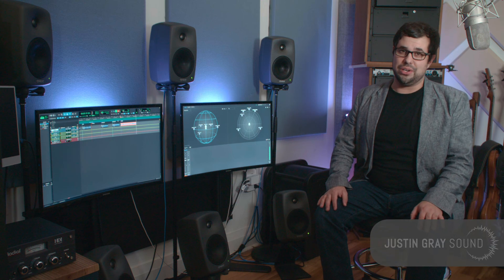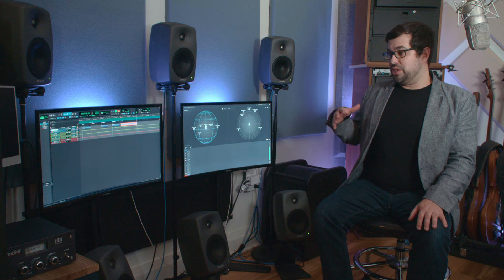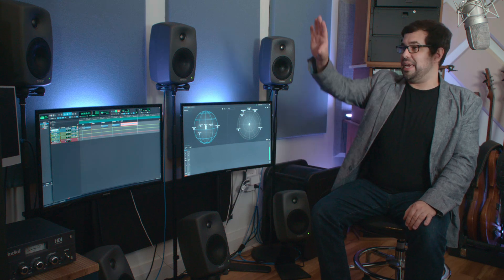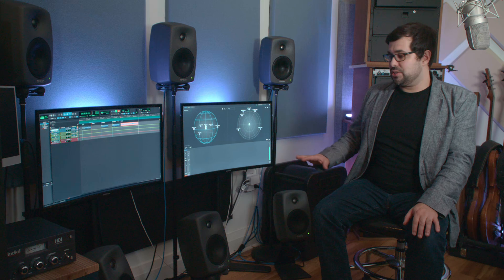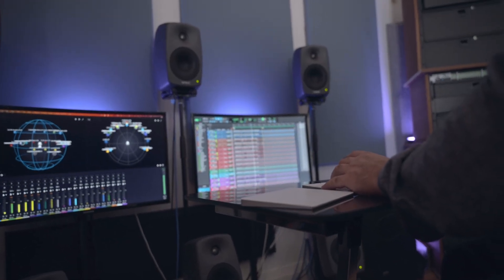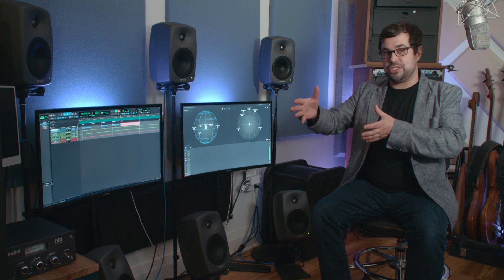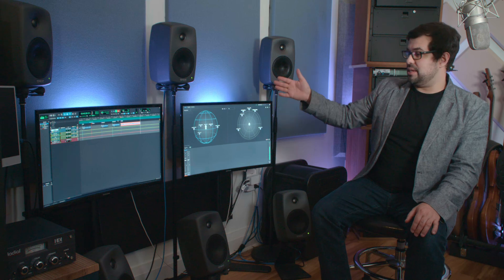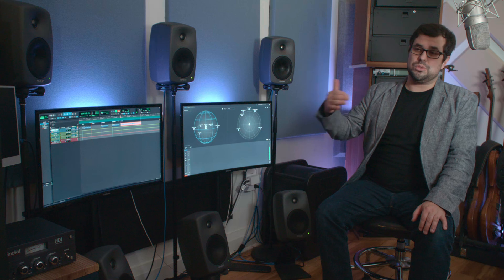STUDIO TOUR: Inside My Sony 360 Reality Audio Studio | Justin Gray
In this video, I share my experience as a mixing and mastering engineer for Sony 360 Reality Audio, an immersive, object-based audio format designed for soundbars, headphones, and immersive speaker systems.

I’ll walk you through Sony's 13-channel system, featuring front, surround, lower and upper-level speakers—without a dedicated low-frequency effects channel.

I also explain how I integrate Sony 360 with my existing Dolby Atmos and stereo setups using AES outputs on the Avid MTRX II, achieving seamless control and tuning across all formats.

My 13-channel setup uses Genelec 8330APM speakers with a Genelec 7360A subwoofer for bass management.

🚨 Project Spotlight: I recently had the incredible opportunity to remix Olivia Rodrigo’s GUTS album in Sony 360 Reality Audio.

💬 Have questions? Drop them below & let’s connect!